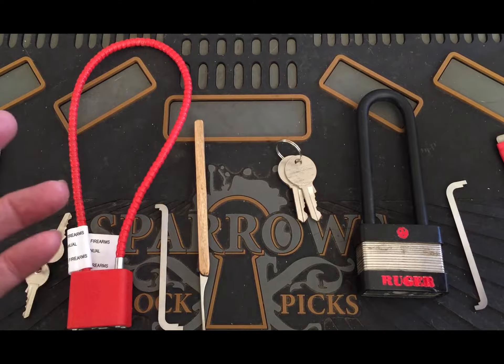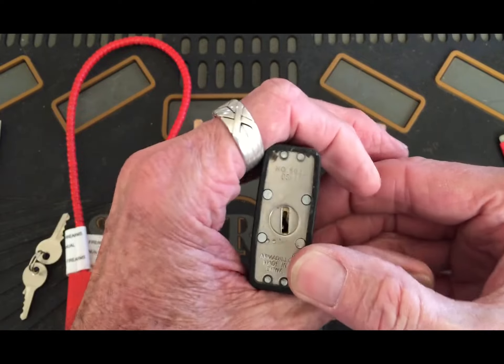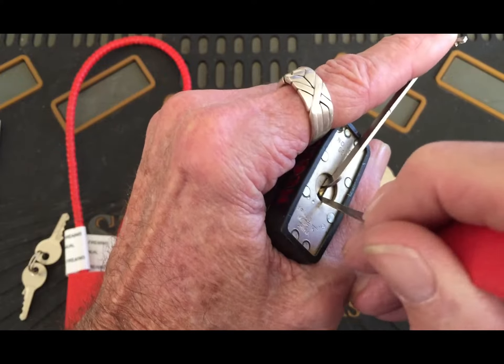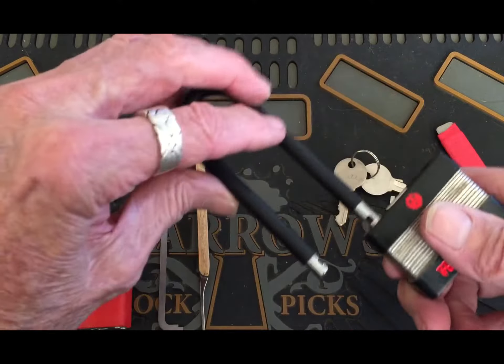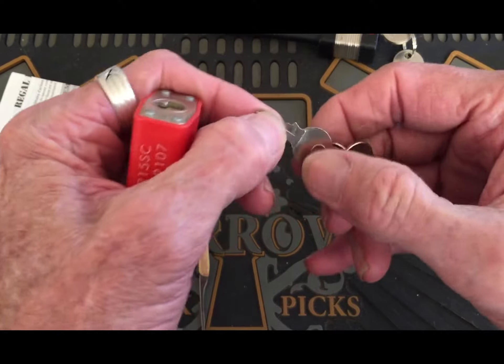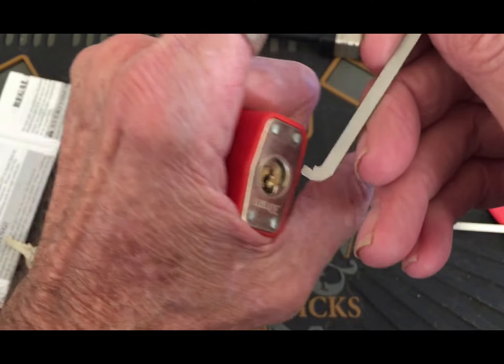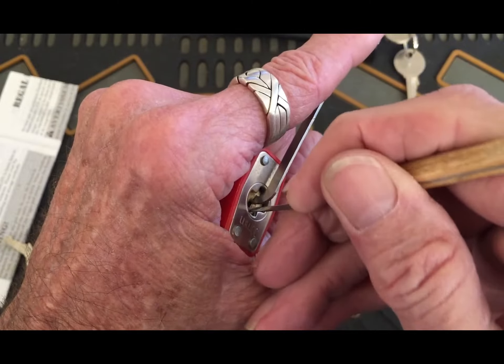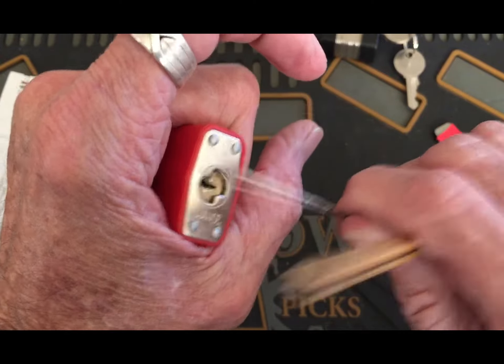(134) stocklocksunday - Gun Locks Picked.